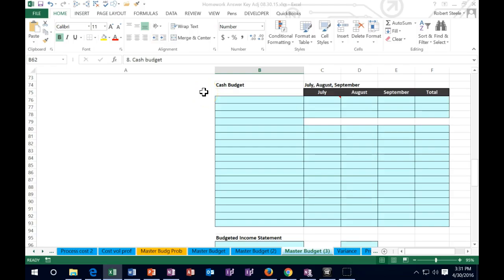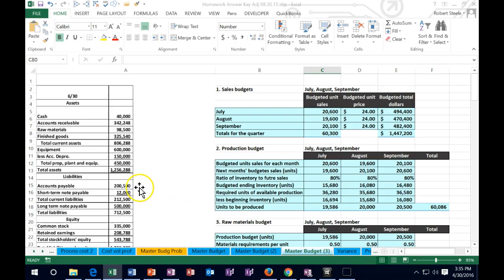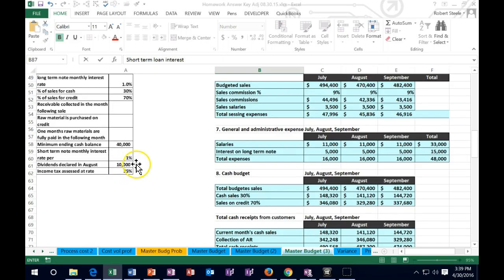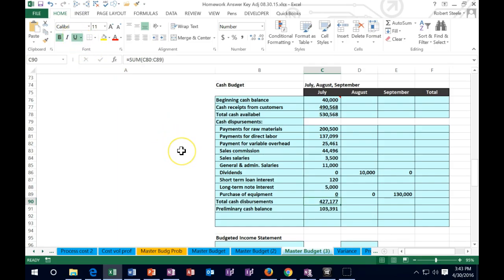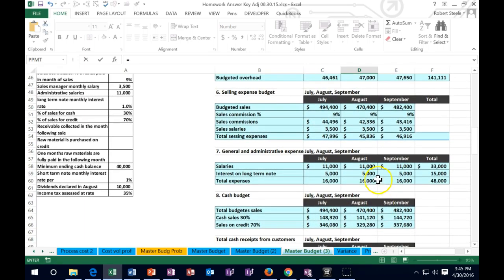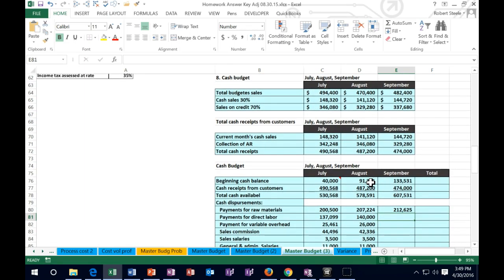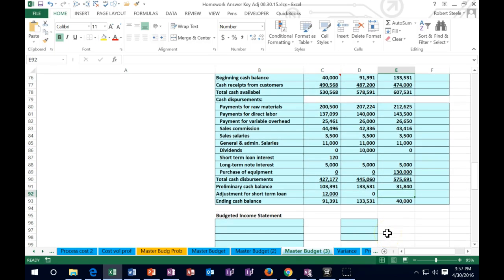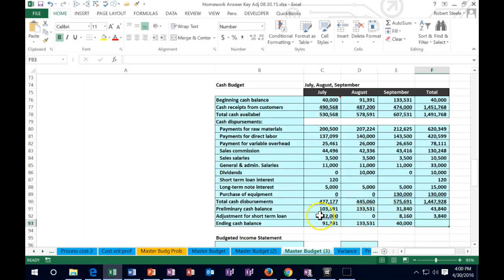2200.60 Master budget, Cash Budget part 5